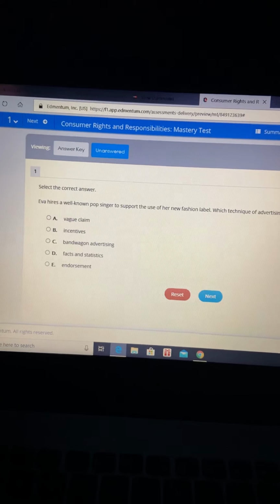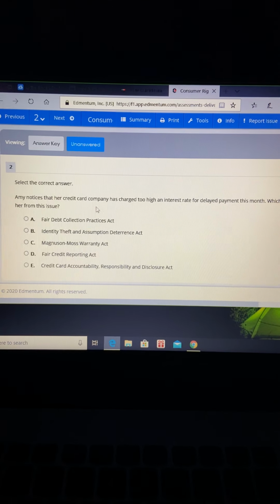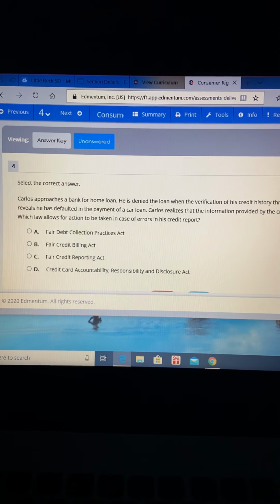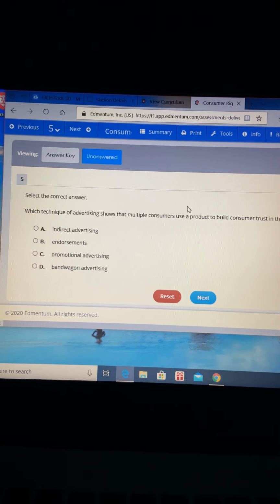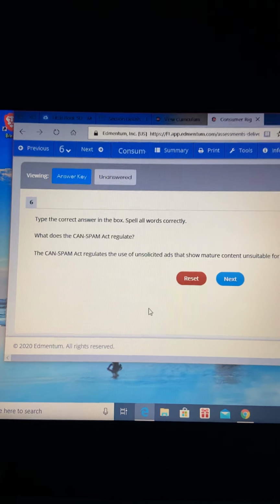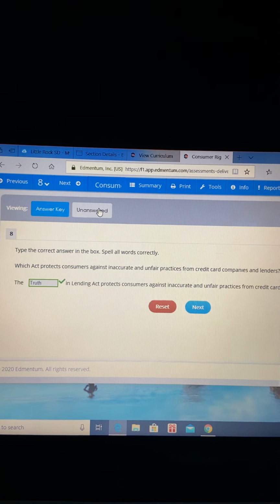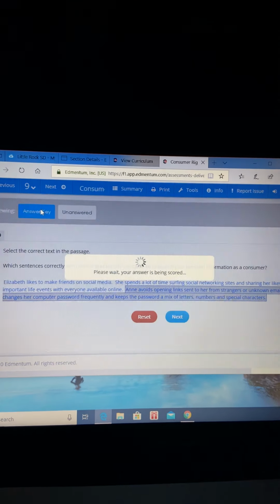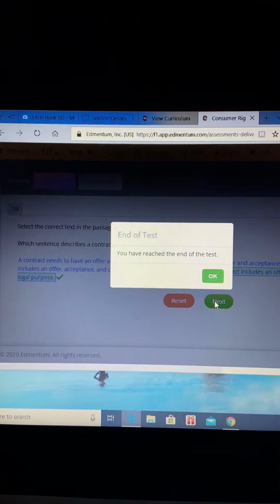Consumer Rights & Responsibilities